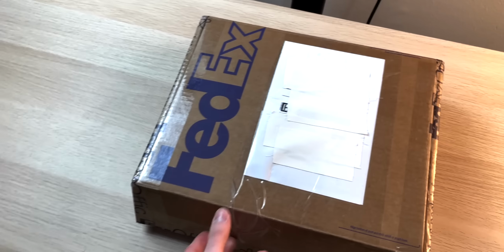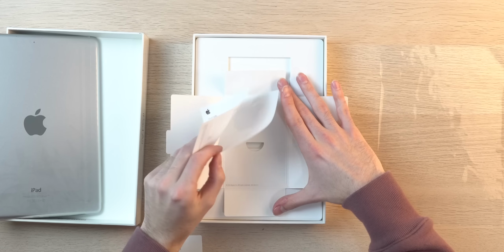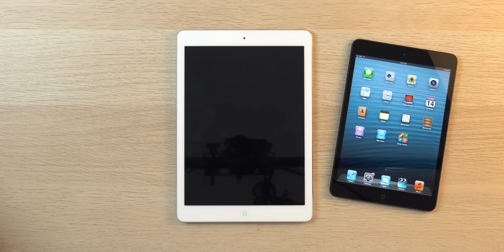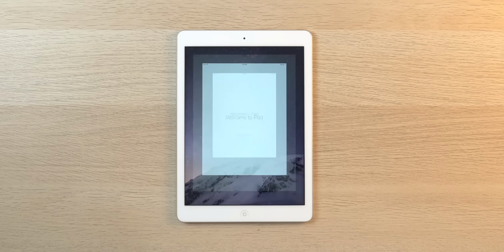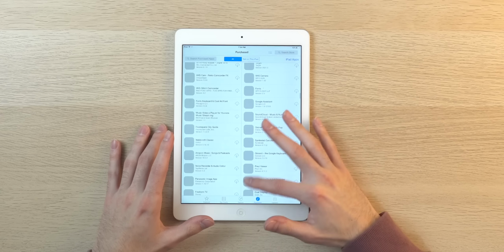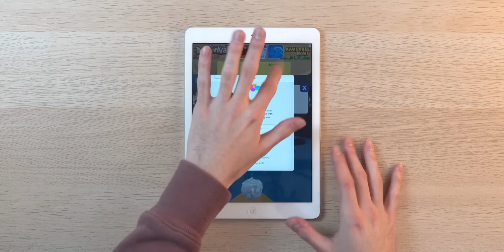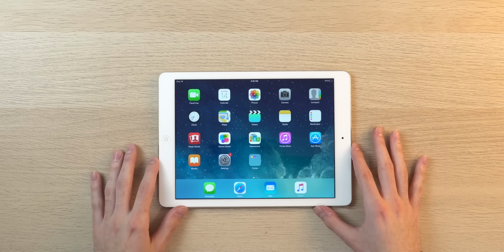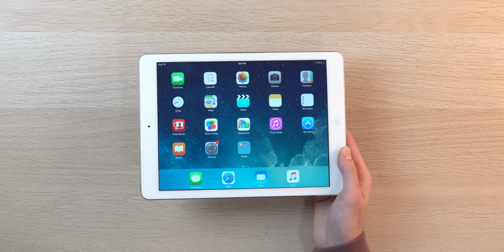Unboxing my FIRST iPad 7 Years Later! - Factory Sealed iPad Air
Before the iPad Pro 2020, iPad Pro 2018 and iPad Air 2, I 12-13 years old and and begging my parents to buy AN iPad of any type. It just so happened that when they finally agreed to get one for the family, the first generation iPad Air came out. We got it on launch day and since then it has been collecting dust in a drawer somewhere. Nonetheless I wanted to revisit this important tablet... but not in a lame way. In this video I unbox a legitimate, factory sealed iPad Air with very close to original firmware!